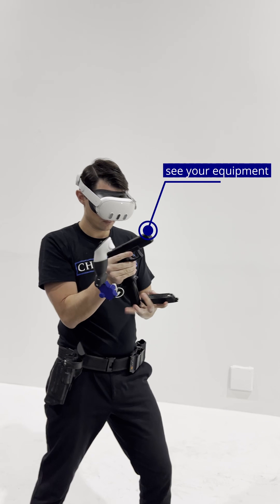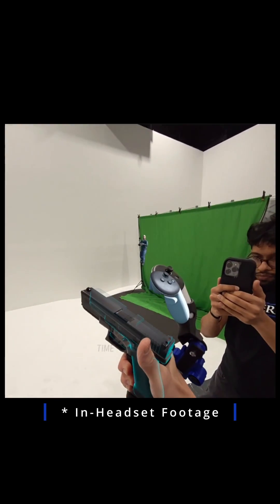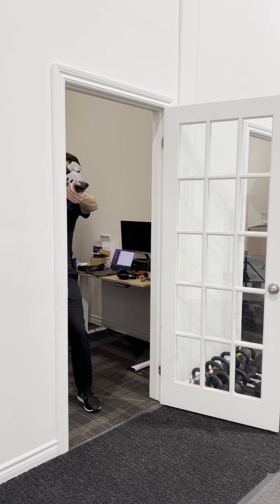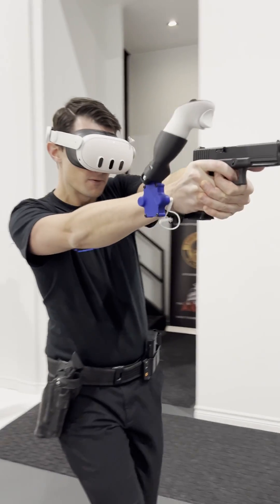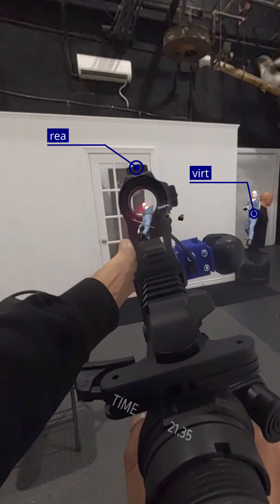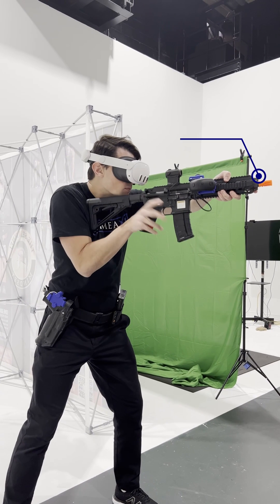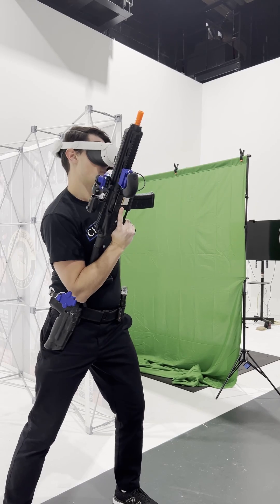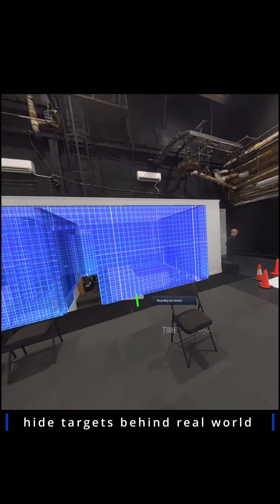Mixed Reality for Simulation Training Explained! How to use your real optic, environment and tools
In this video, we explain some key reasons mixed reality is a great tool for training skills, decision making and tactics.